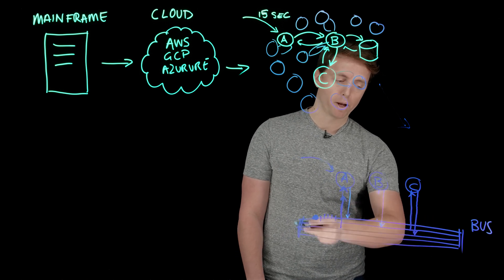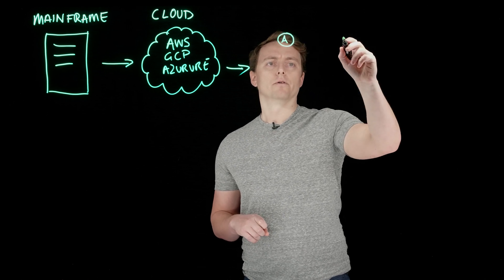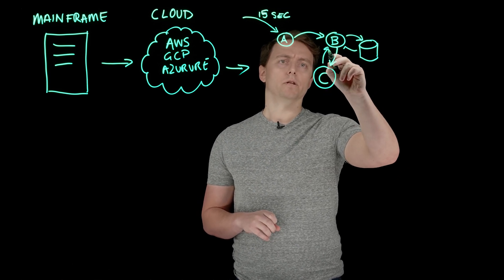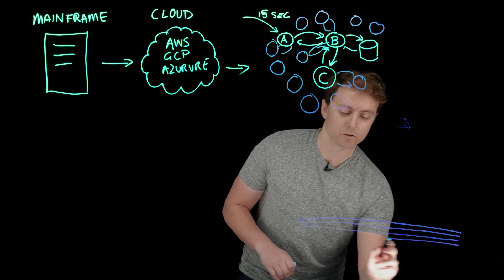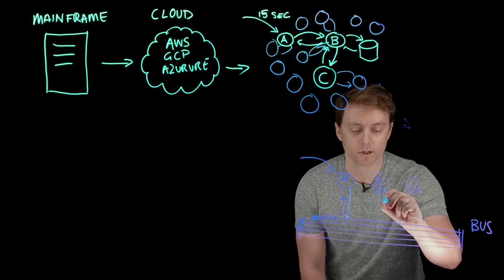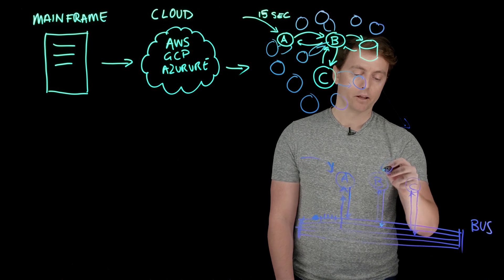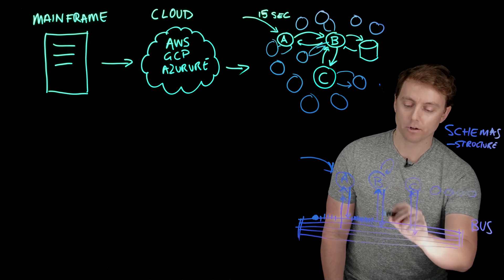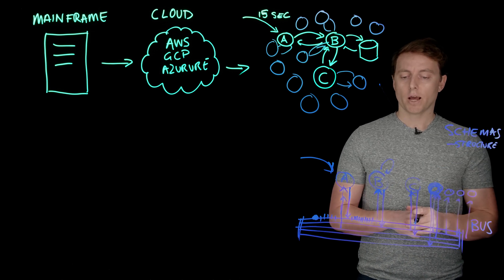Microservices architecture | Asynchronous systems ft. Vaughan Sharman | 11:FS Explores Lightboards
Let’s say an organisation has migrated their mainframe services to the cloud, and that they're now looking to move from a monolithic architecture to microservices. They'll likely start with a request-reply (synchronous) integration, with just a few services.

As the business scales, they may find that the synchronous architecture strains. As more services are added over time, more dependencies come into play. This increases the chances of a cascade of failing calls taking place when there is a notable event in the business - such as a sudden influx of requests.

In this scenario, it’s worth moving to a slightly different model of microservices patterns. Asynchronous communication removes the dependencies between services, and can make it far easier to plan for, and handle, large unexpected amounts of volume by eliminating the need for services to wait for a response from each other. It introduces a message bus that facilitates communication consistently across services, lifting those dependencies.

In this 11:FS Explores: Lightboard Edition. Vaughan Shaman takes us through how asynchronous systems work, and their advantages, and how it can remove potential bottlenecks.